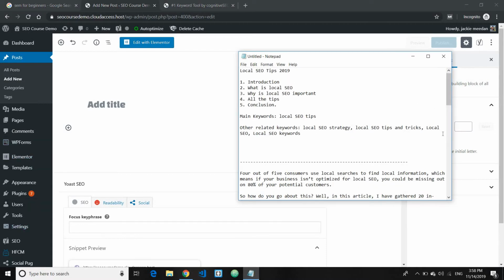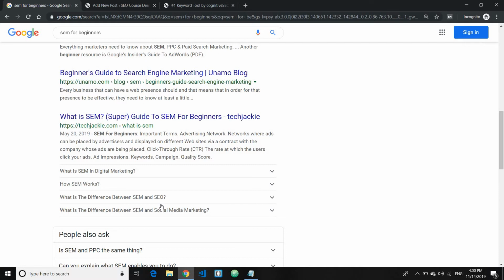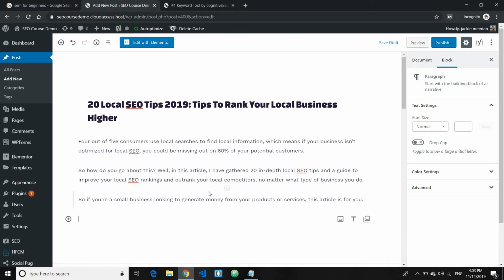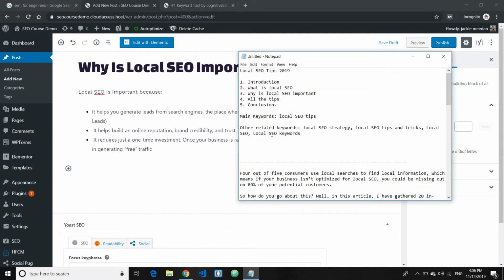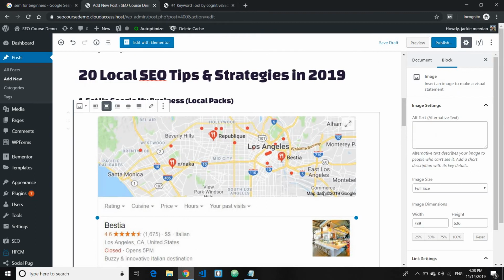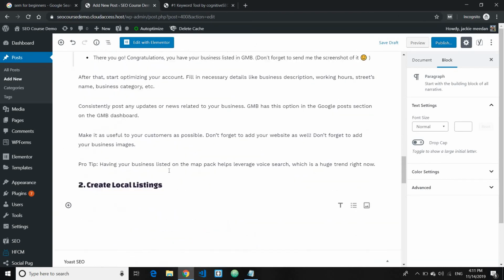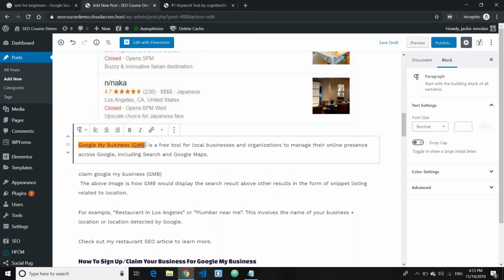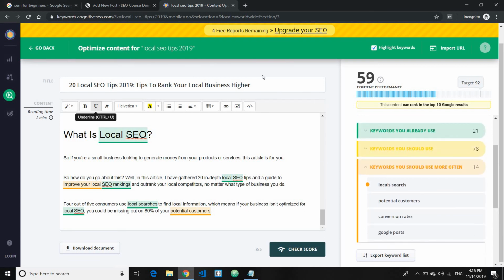SEO For Beginners: How To Write SEO Friendly Article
In this video, I teach you how to write SEO optimized article for your website, specifically for the WordPress site, with the help of a plugin called Yoast SEO.

You can follow along, if you're using other SEO plugins or if you're not using WordPress. The methods are evergreen and can be applied to any type of website, especially for blogs.

The key idea of optimizing your content for SEO is to make sure search engines like Google understand your content, through the usage of keywords and other related keywords, to enhance relevancy.

Before you watch this video, make sure you watch these 2 videos below: